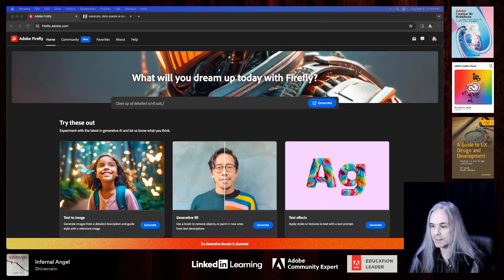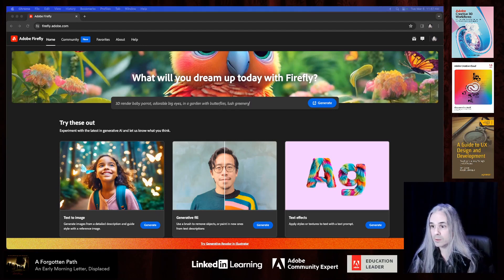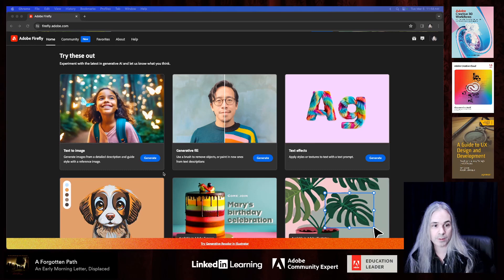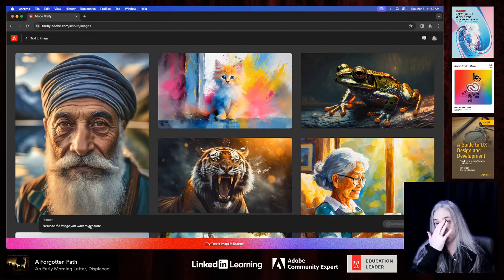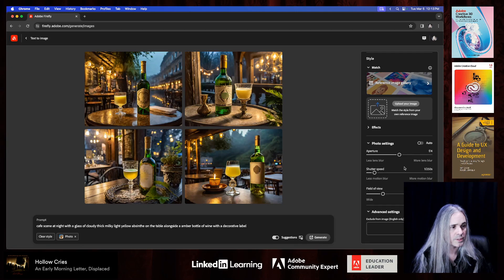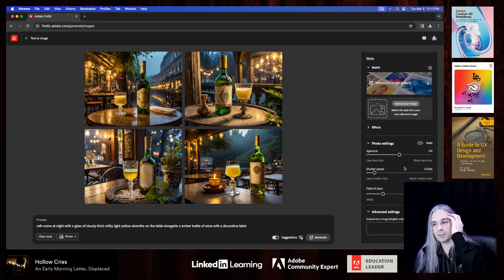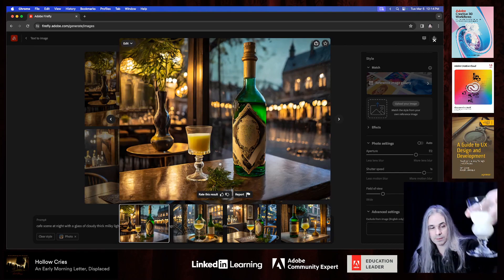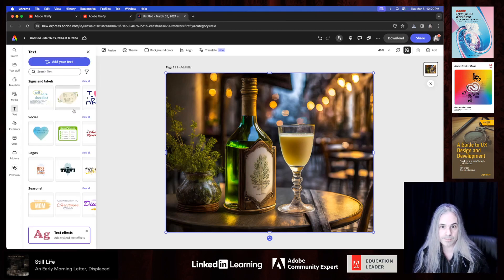Gen AI for National Absinthe Day 2024